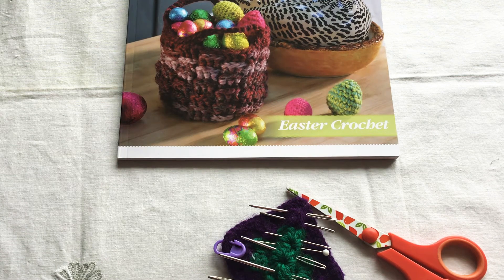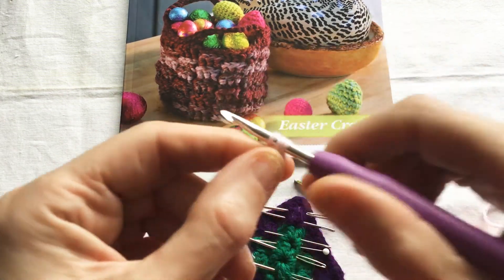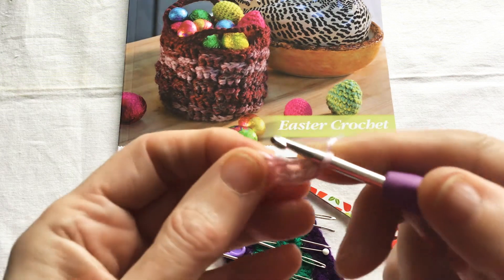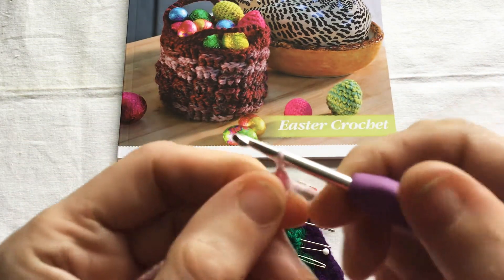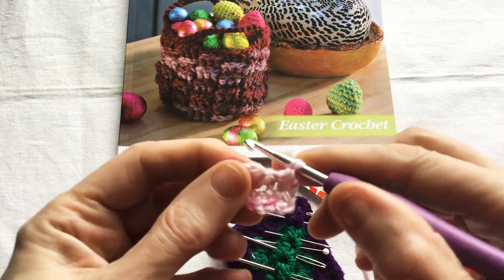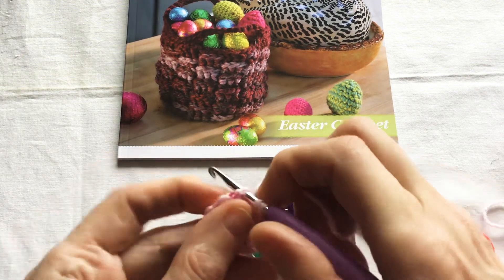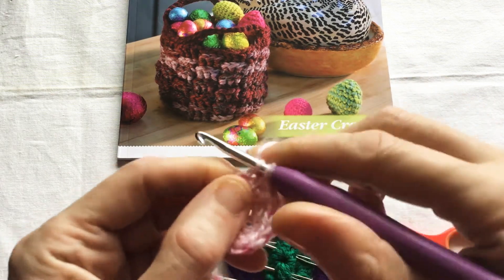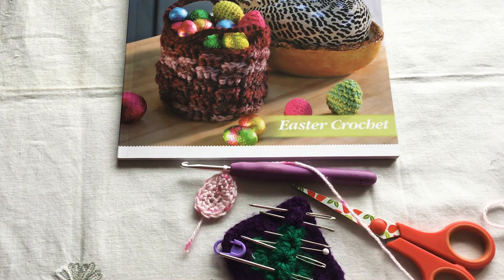15March2021🐰Crochet Easter Egg Tutorial by Helen Arlidge - CreateCrochet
🐰Crochet Easter Egg Tutorial / crochet tutorial / Easter egg / crochet an Easter egg by Helen Arlidge - CreateCrochet